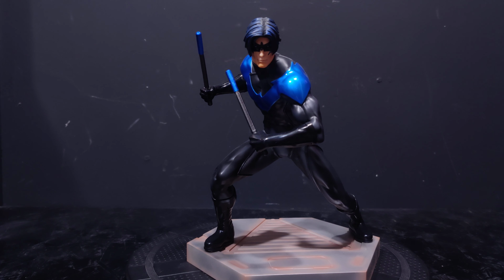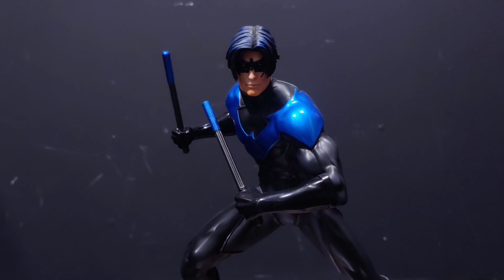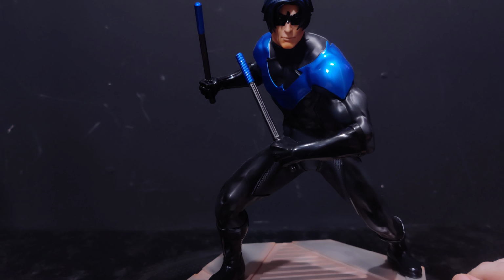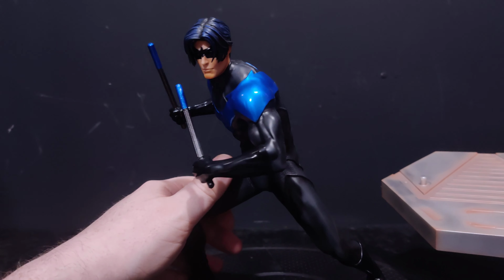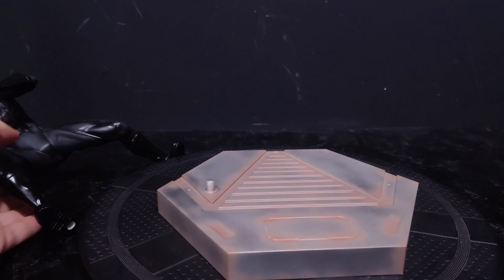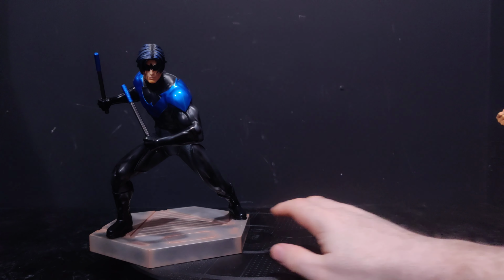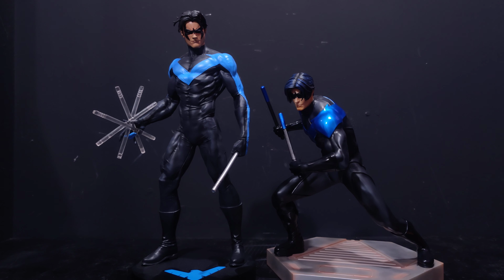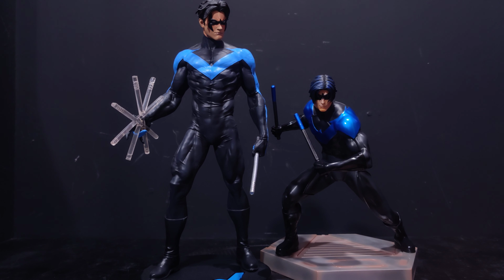DGK Review - Kotobukiya ArtFX Nightwing DC 1/6 Statue Titans 4K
Not a good start...